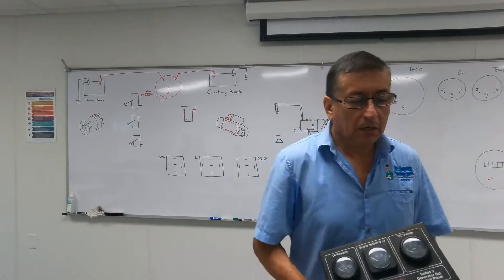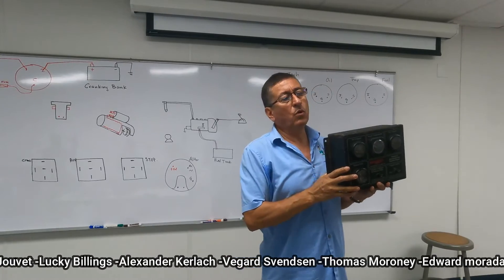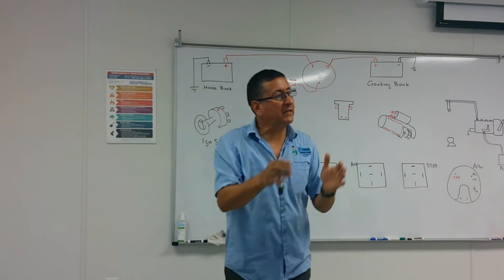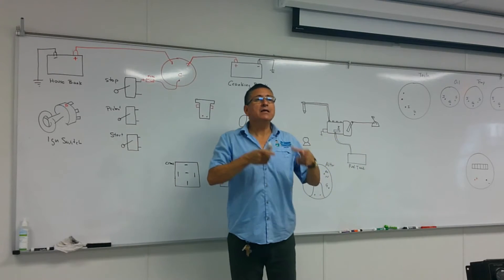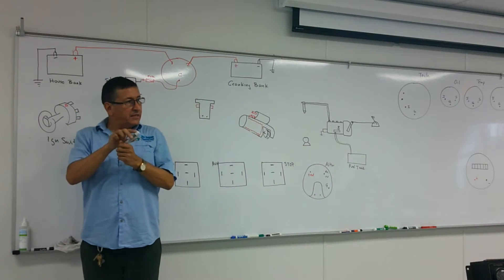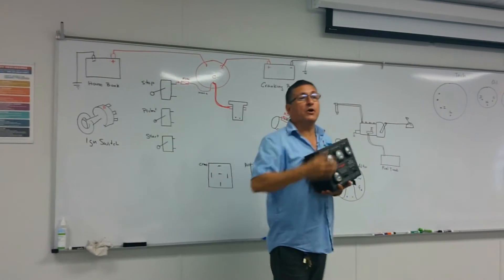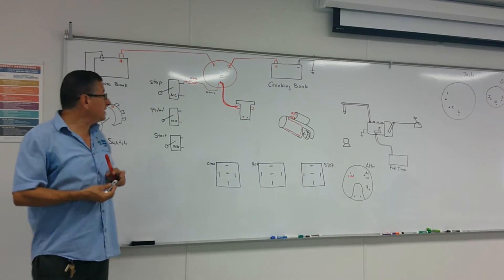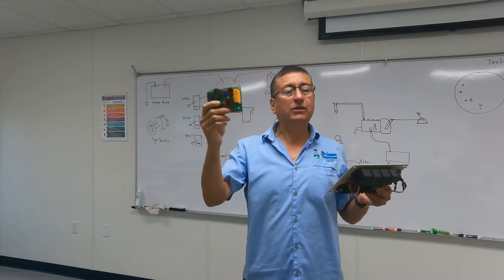How to wire a Diesel Engine Harness | Part 1